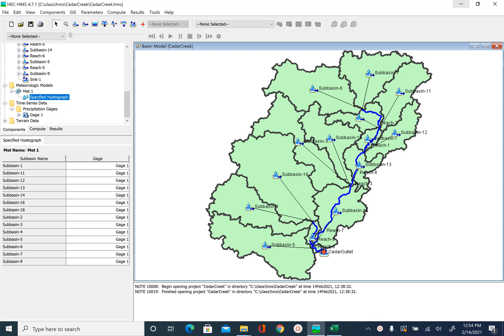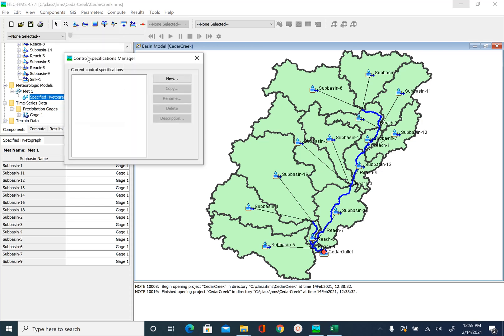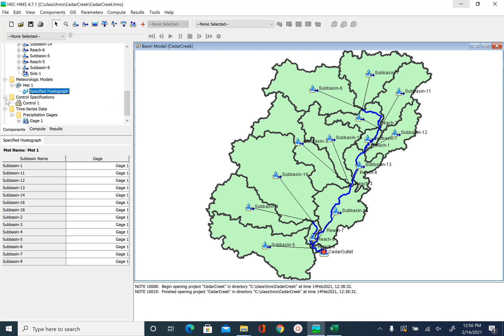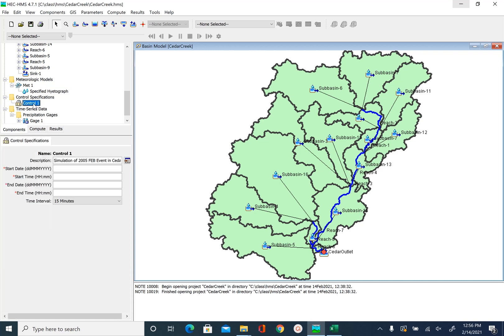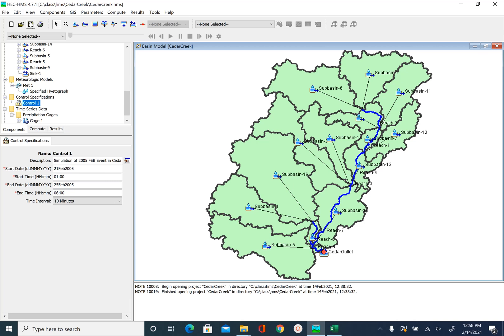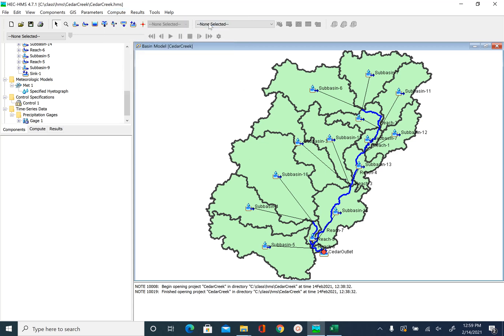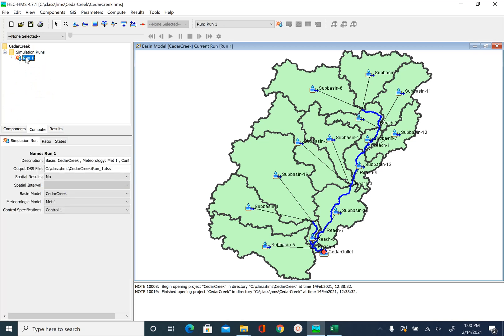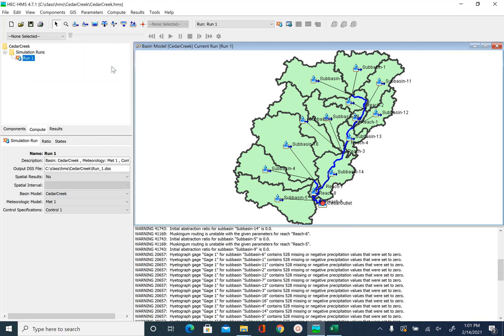Hydrologic Modeling Using HEC-HMS (8/9) - Creating Control Specification and Simulation Run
This is 8/9 video of the HEC-HMS modeling module. In this video, you will learn the following: (i) Creating a control specification model in HEC-HMS; and (ii) Creating and executing a simulation run in HEC-HMS. The tutorial (with link to data) to go with this video is available